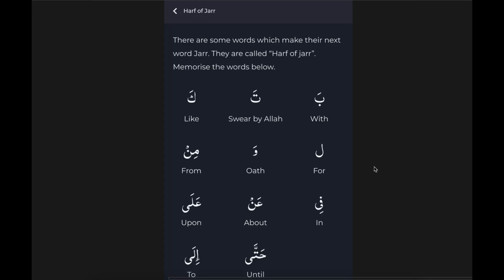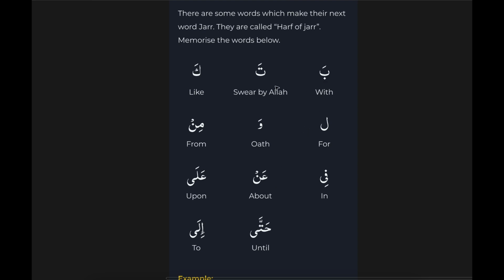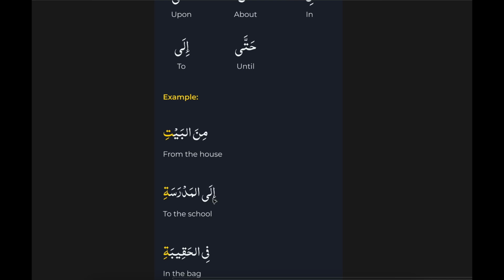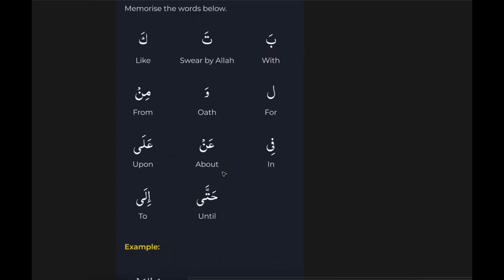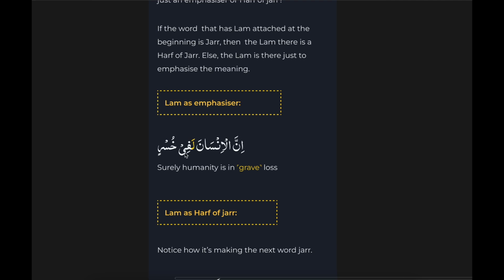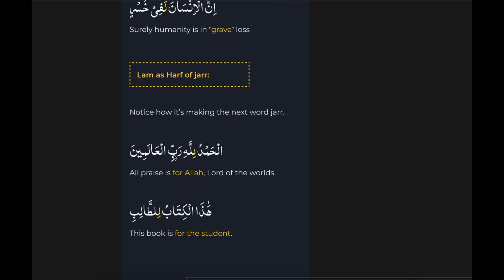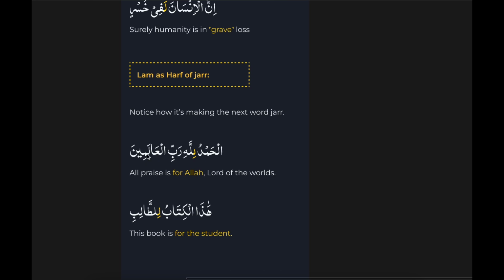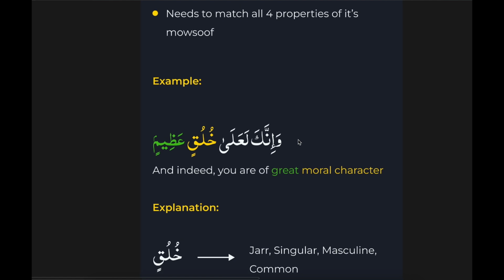28. Harf of jarr